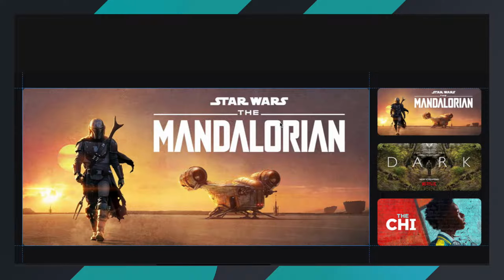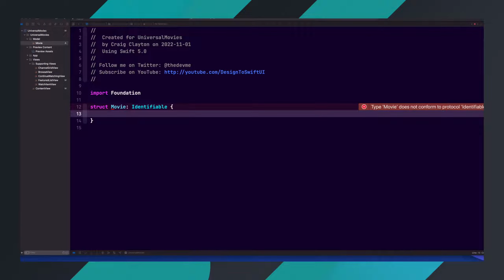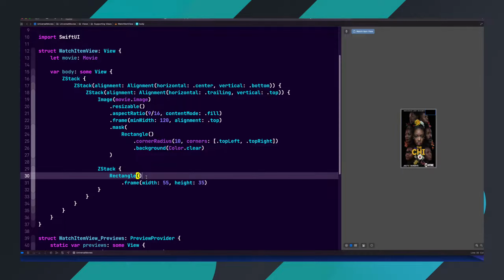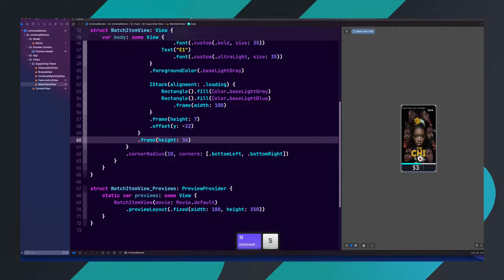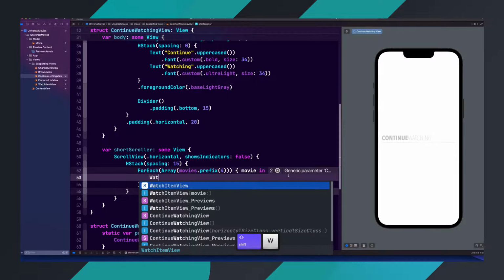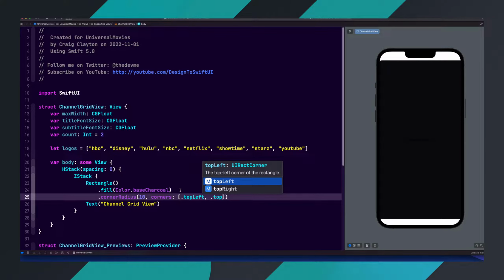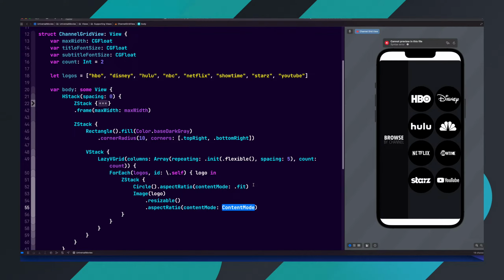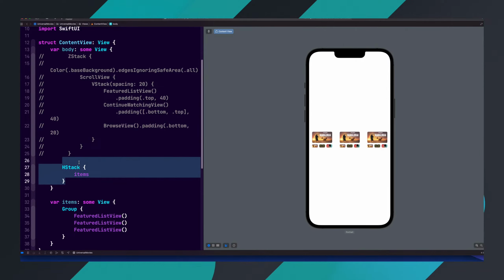Swift UI App Design using SwiftUI: Universal App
In this live stream, I will build a Swift UI App design from sketch/Figma and recreate it in Xcode 14 using SwiftUI. I walk you through the design steps to get this app into Xcode.

-- TIMESTAMPS --
00:00 Intro
3:27 Featured List View
7:40 Continue Watching View
39:53 Browse By Channel
55:42 Final Design

Key features:

- Aspect Ratio
- Soze Classes
- Grids (LazyGrids and iOS 16 Grids)

Swift |  SwiftUI Xcode 14 | SwiftUI for iOS 16 | Xcode 14 SwiftUI.

     Mac Studio (2022) Apple M1 Ultra (64GB)
     Xcode Version: 14.0 (font used JetBrains Mono)